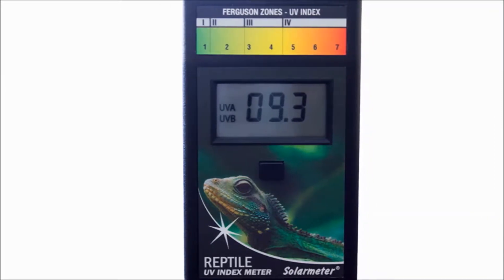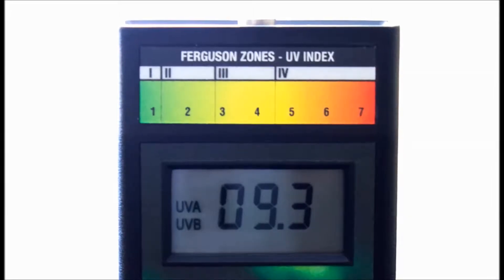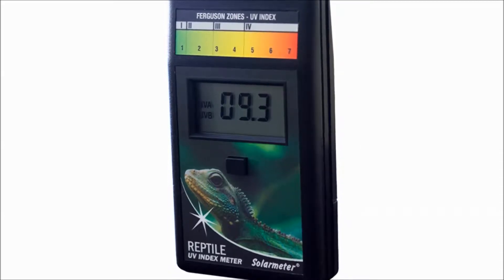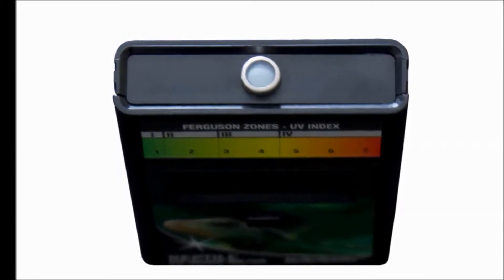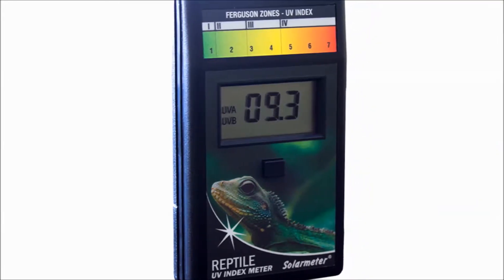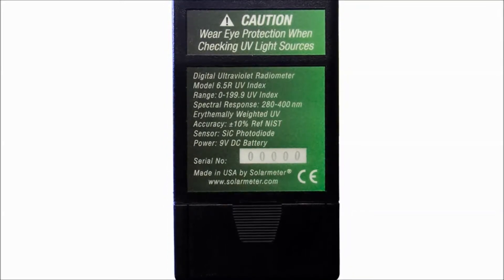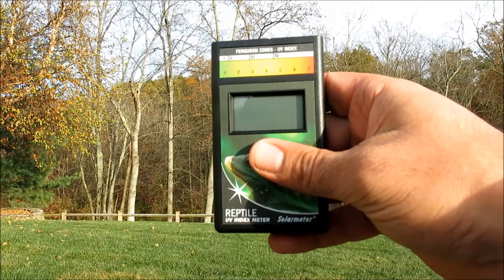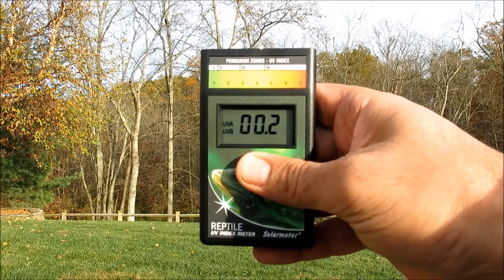Solarmeter® Model 6.5R Reptile UV Index Meter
The NIST traceable 6.5R has an irradiation range of 0-199.9 UVI and response of 280-400 nanometers, with resolution of 0.1 UV Index and extremely high accuracy of +/-10%. The sensor is a silicon carbide photodiode packaged in a hermetically sealed UV glass window cap. A metal oxide interference filter and diffuser blocks most UVA from response.

Because the Model 6.5R Reptile UV Index Meter’s erythemally weighted action spectrum is extremely close to the action spectrum for vitamin D3 synthesis, it is the ideal tool to determine proper UV dose for your reptile, per the appropriate Ferguson Zone for the species. And now the Ferguson Zone chart is displayed right on the meter’s face, giving the user an instant and accurate dose reference.

Ferguson Zones were developed back in 2010, when a team of herpetologists led by Professor Gary Ferguson of Texas Christian University published research using data gathered with Solarmeter Model 6.5 UV Index Meters. The study summarized the daily UV exposure of 15 species of reptiles that were studied in the wild. These species were grouped into four zones, now called “Ferguson Zones,” according to their daily sun exposure requirements. In 2012, the British and Irish Association of Zoos and Aquaria  (BIAZA) built on Ferguson’s research to produce a document allocating Ferguson Zones to 254 species of reptiles and amphibians, and today ongoing research continues to apply Ferguson Zones to even more species. (You can download much of this data direct from our website.)

We didn’t mess with a good thing! The new Reptile version of the Model 6.5 is exactly the same as the original in terms of all components, calibration, and operation.  The only changes are the black case and the new graphics. As before, this handheld model’s rugged plastic case is palm-sized for effortless portability, measuring a compact 4.2” long x 2.4” wide x 0.9” deep and weighing only 4.5 ounces, including the 9V battery. The battery works down to 6.5VDC before requiring replacement, so it should last approximately 2 years under typical service load.

Using this Solarmeter unit is easy. First, unpack it, and remove it from its included carrying case. Then, simply press and hold the push button switch on the front face of the unit, aim the sensor window on the top panel of the meter directly at the UV source, and note the reading on the 3.5 digit LCD display.